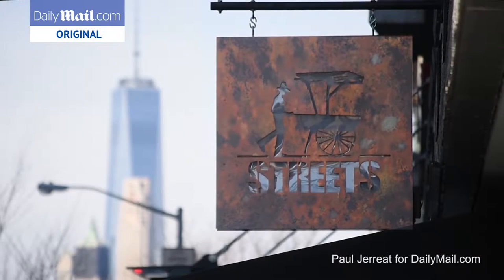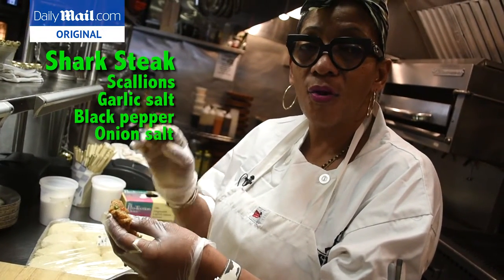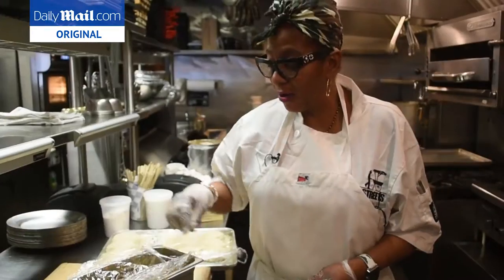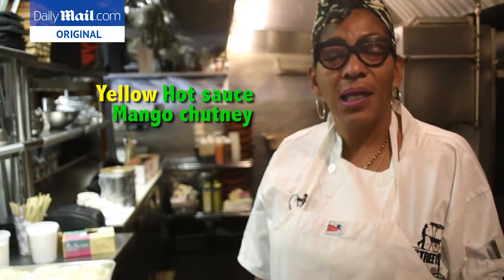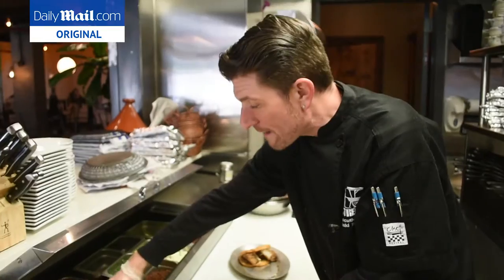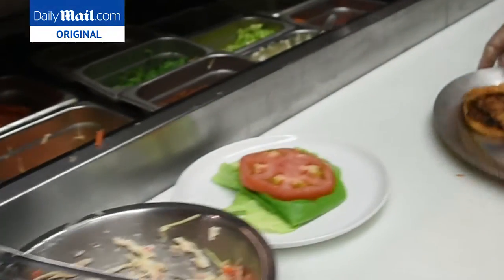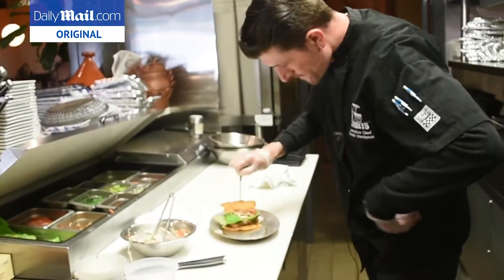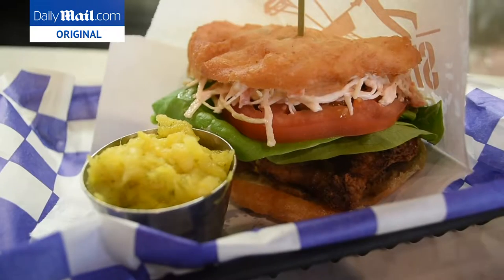SHARK SANDWICH from Streets Restaurant Brooklyn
The good people from Streets Restaurant in Brooklyn NYC cook us up their speciality Shark Sandwich. Shot and cut by Paul Jerreat for DailyMail.com.